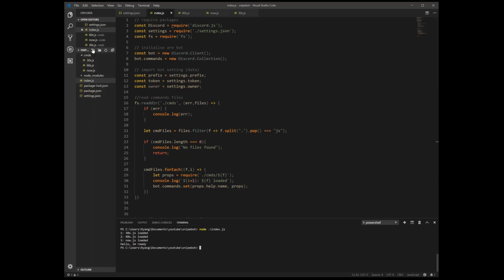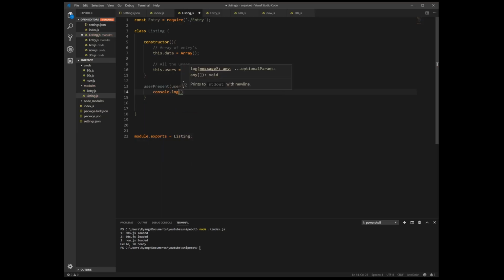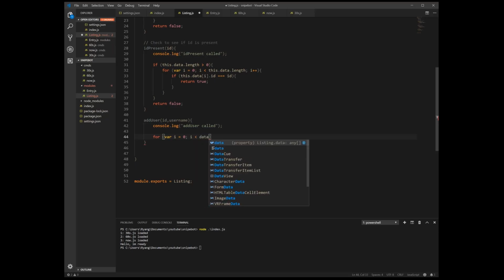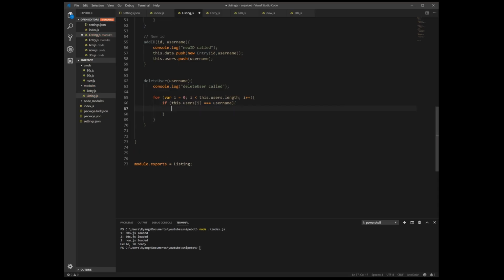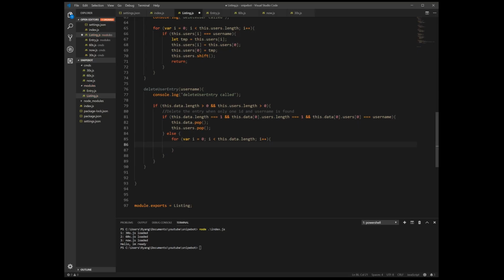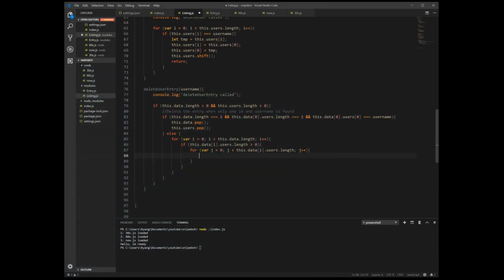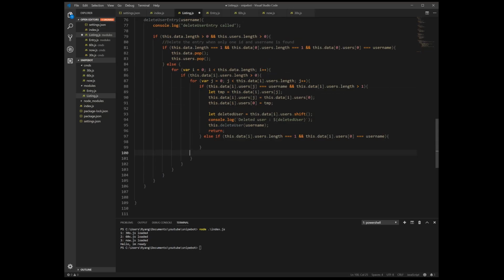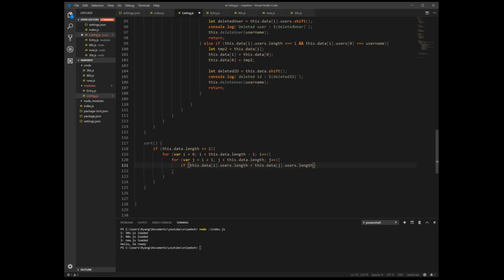HOW TO MAKE FORTNITE SCRIM BOT DISCORD - PART 3 (Last 3 class)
- Series on how to build a Fortnite scrim discord bot.

discord info : friedclam#4485